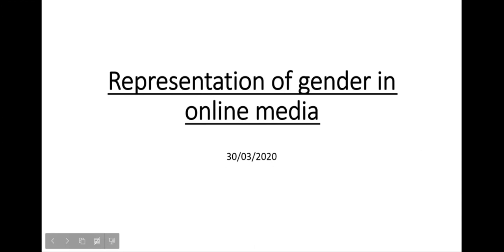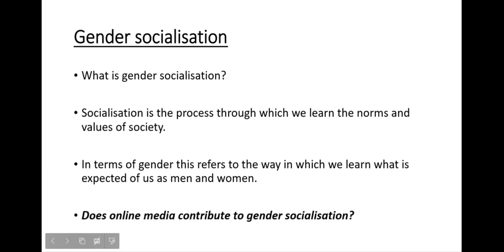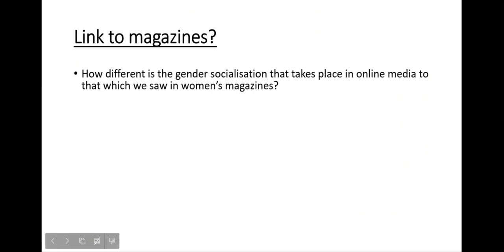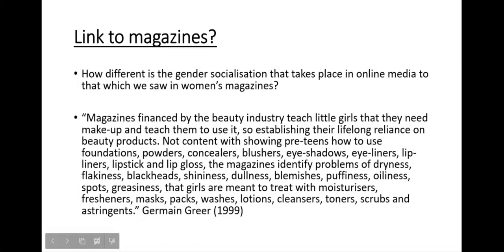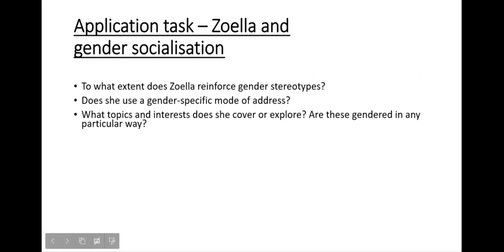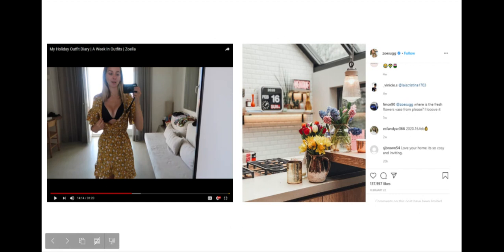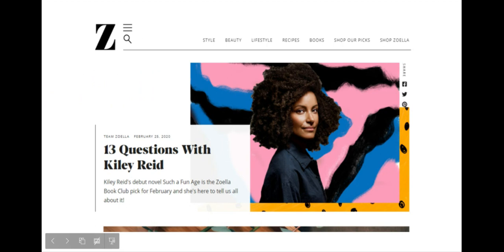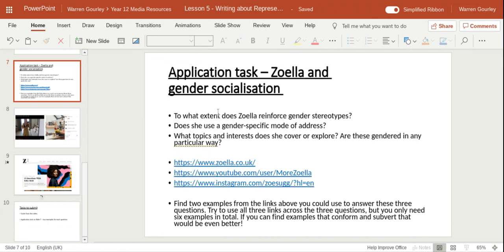Gender Representation in Online Media - Year 12 Media Studies